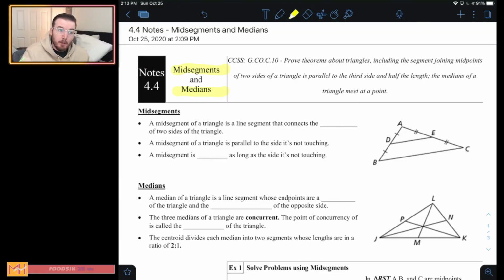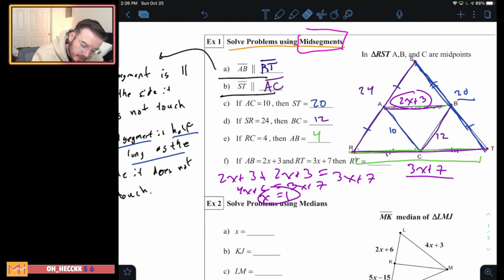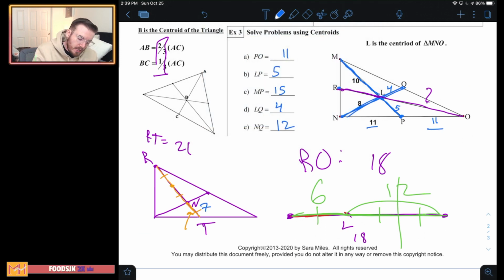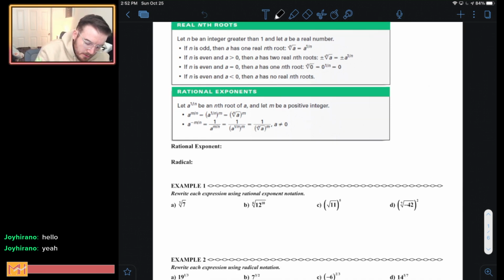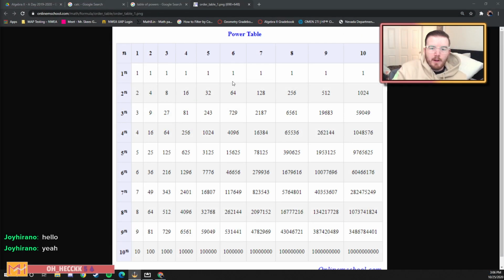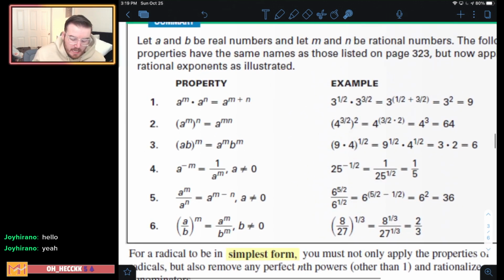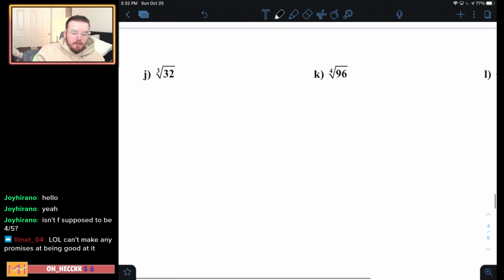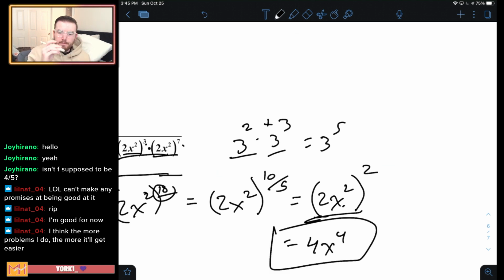Triangles and nth Roots | 4.4 Geometry & 4..1 Algebra II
Lesson 4.4 for Geometry and Lesson 4.1 Alg 2-- Watch live

[00:00:00] [Start Of Stream]
[00:9:00] [Start of Geometry Notes]
[00:41:05] [Start of Algebra II Notes]